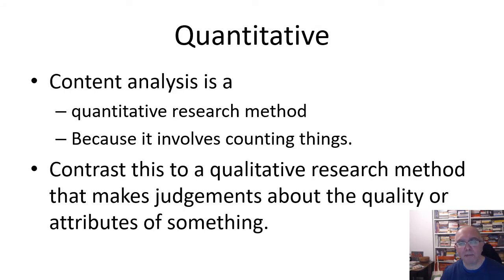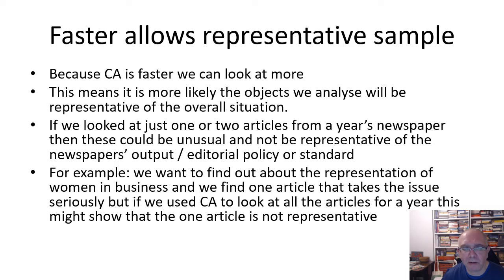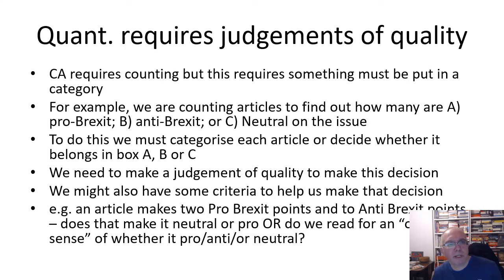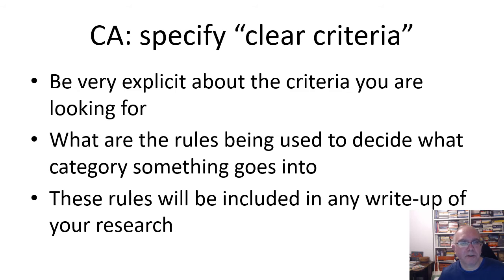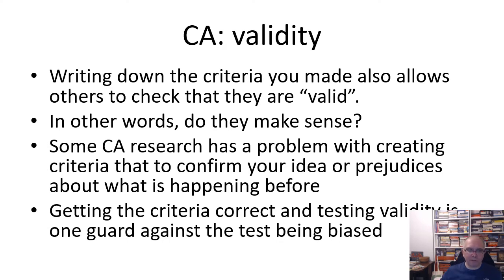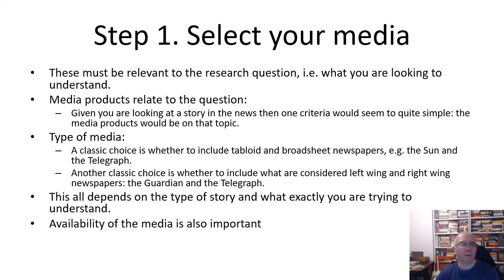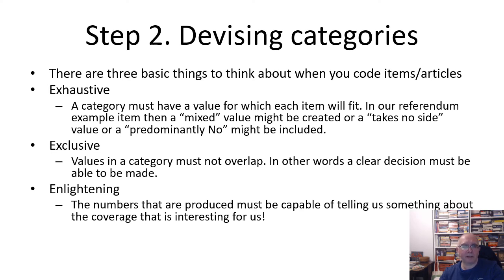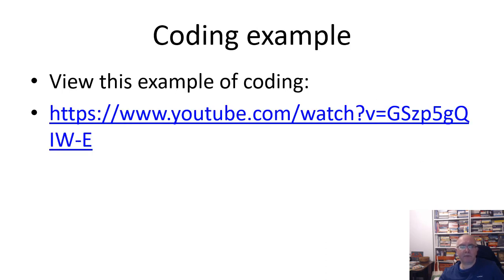Lecture Content Analysis 2020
Research methods - Content analysis